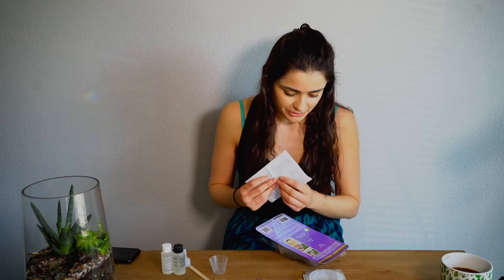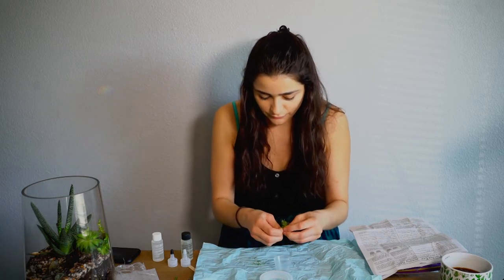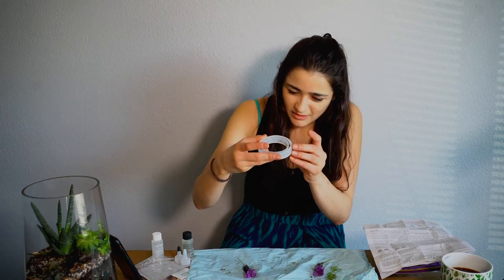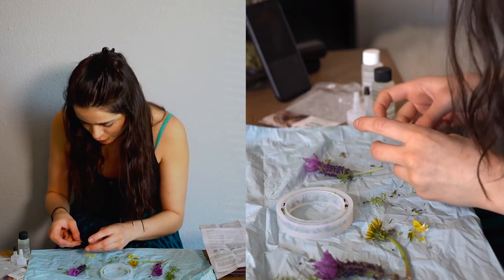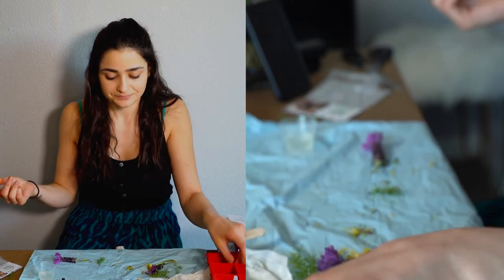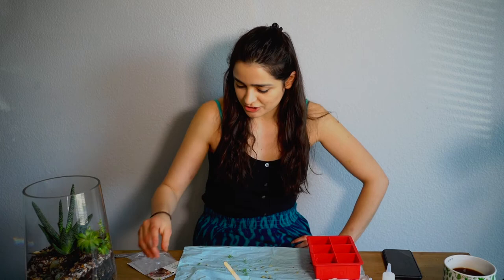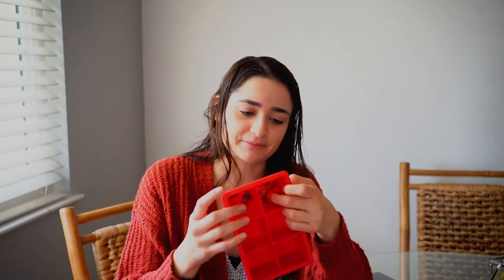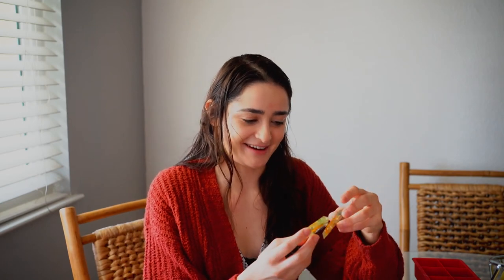Craft With Me - Learning To Make Resin Bracelets and Other Random Things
With all the craziness happening right now, I think it's a good thing to do something that helps you feel better. Crafting has helped my mood a lot lately, and I hope it helps you too.

Make some stuff with resin. It's my first time doing this and it was a lot of fun. Enjoy!